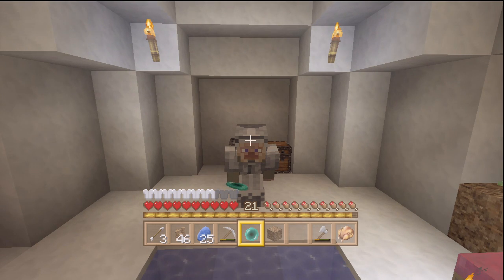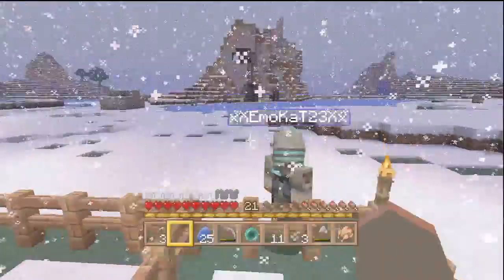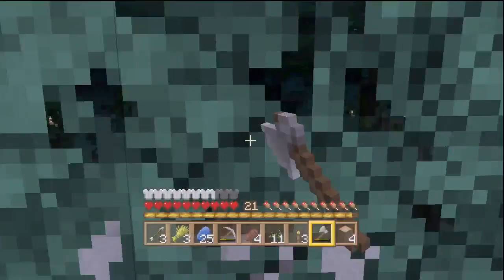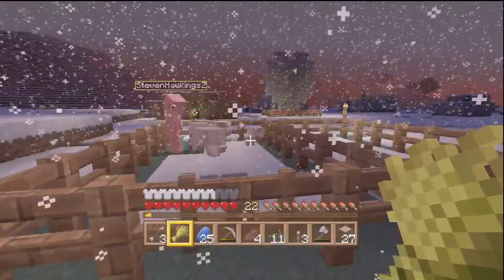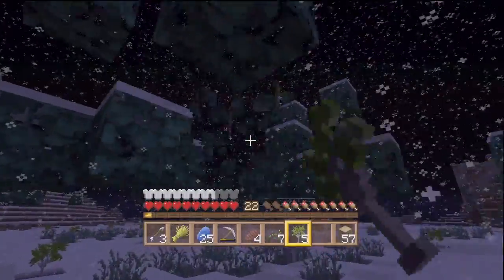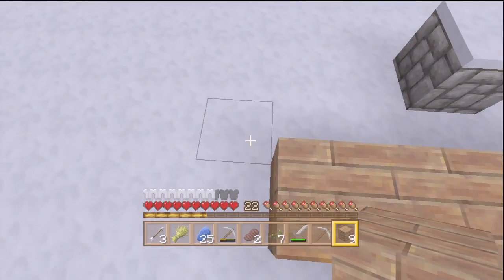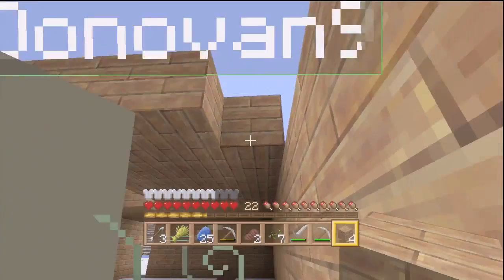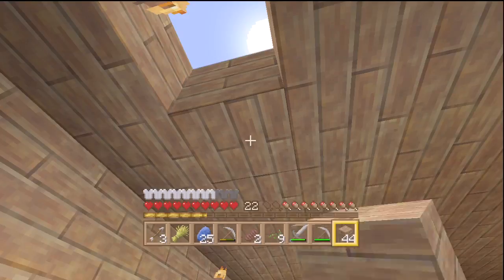Minecraft (Xbox 360) - "Baby Pigs" #92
This "Minecraft Xbox 360" is apart of my "Let's Play Minecraft (Xbox 360)" series. Let's break 240 likes!

I upload daily but the youtube subscription box isn't always reliable.

Minecraft Xbox
"Minecraft Xbox"
"Minecraft Xbox 360. Today"
Let's Play Minecraft Xbox, Today
Let's Play Minecraft Xbox 360, Today